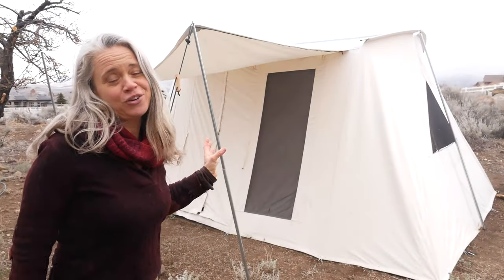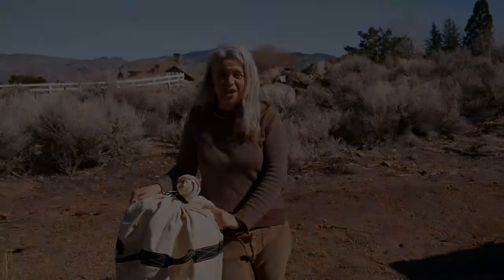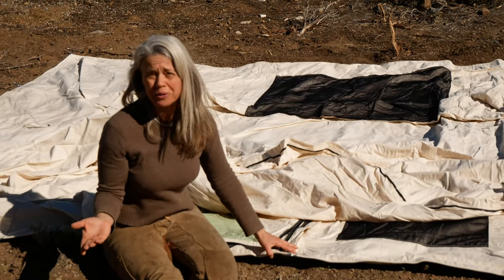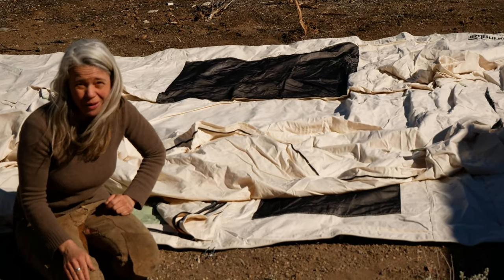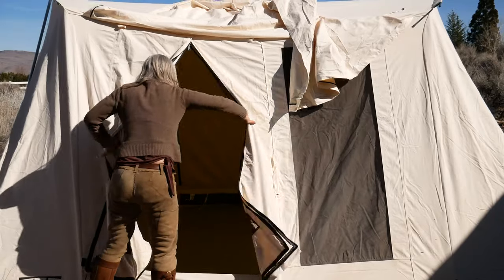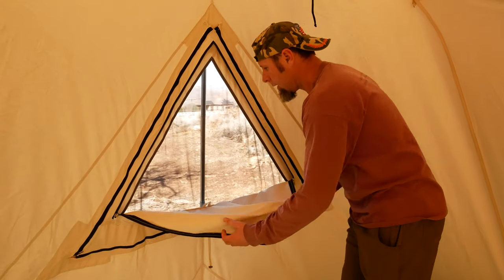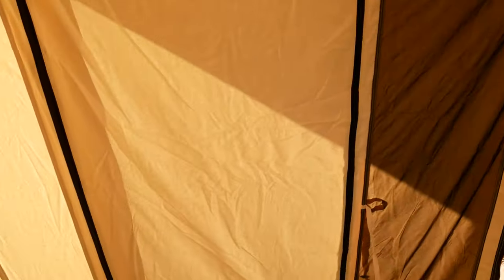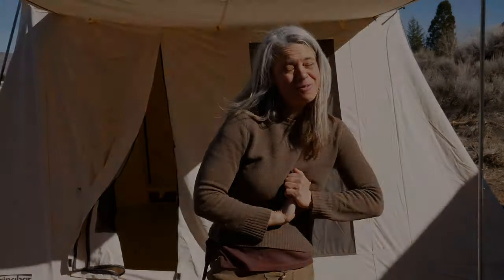Wall Tents Revolutionized! Setting up a Spring Bar Classic Jack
I love a good wall tent, but I find the Springbar design better than a classic wall tent in nearly every way- the size, portability and ease of set up, how much better they do in the wind, how much of them one can stand up in, and more. This video walks you through their features and setting up a Classic Jack 140.